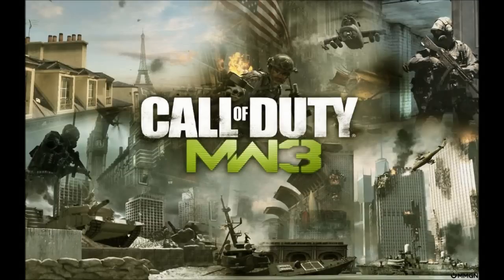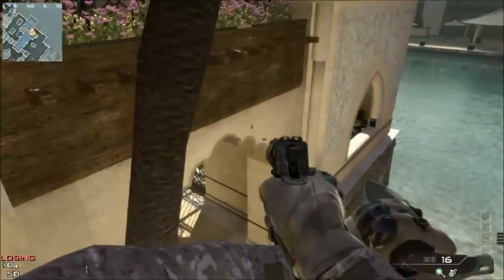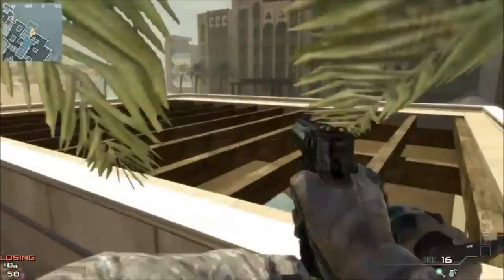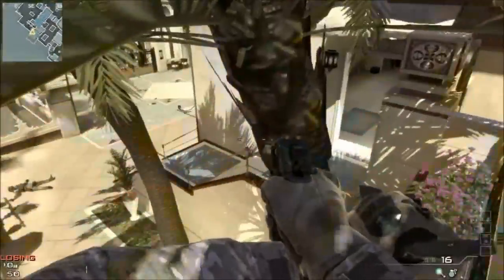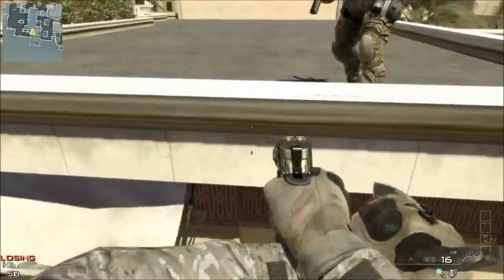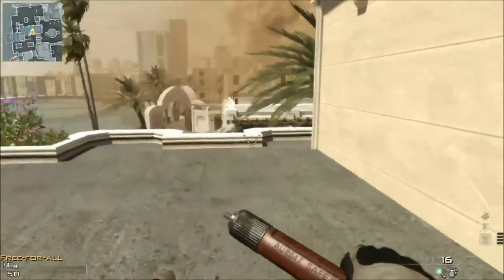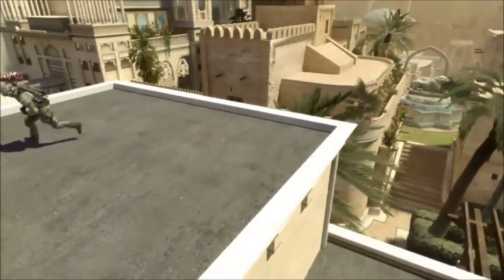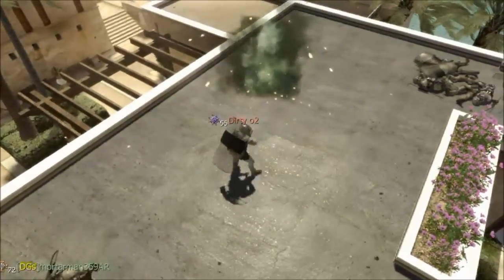MW3 Glitches - Out of New Map Oasis